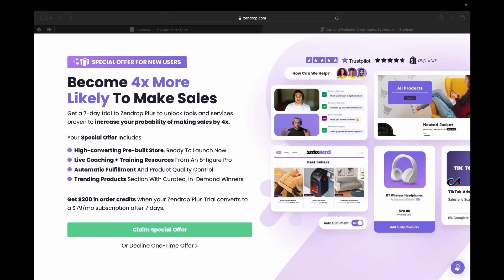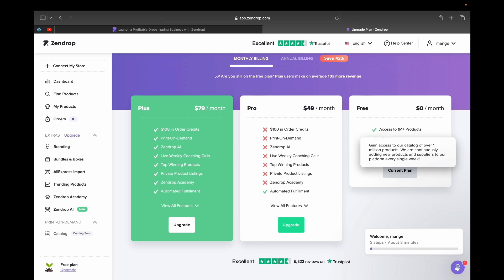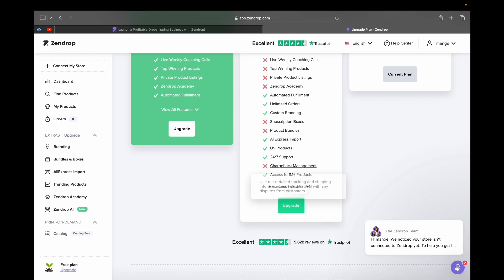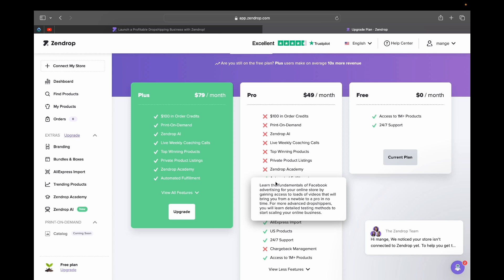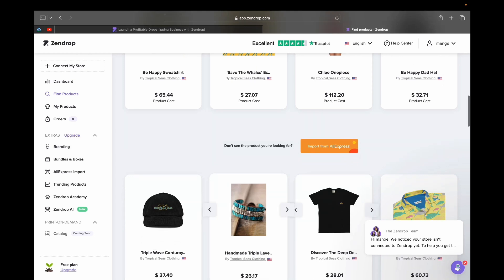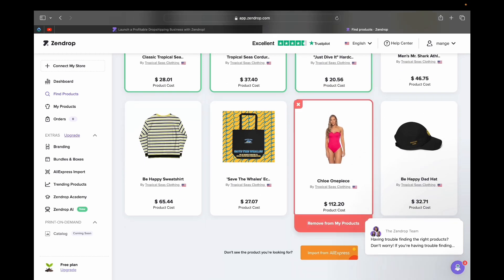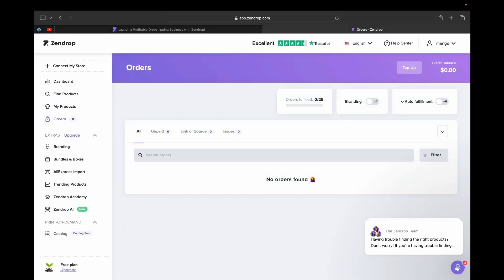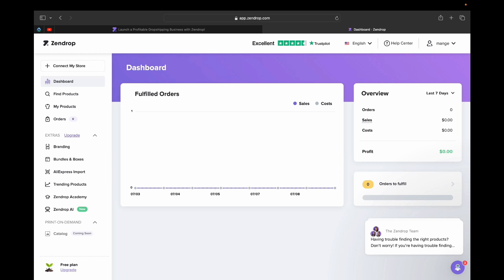How To Use Zendrop With Your Shopify Dropshipping Store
💻💰 ✅ Start a Free Shopify Trial (+ 1 Month for $1)

Hey guys!
In today's video, I'm going to show you the overview on how to use Zendrop for your Dropshipping store. Zendrop is one of the best Dropshipping tool to use for your business. and in this video, I am showing you how.